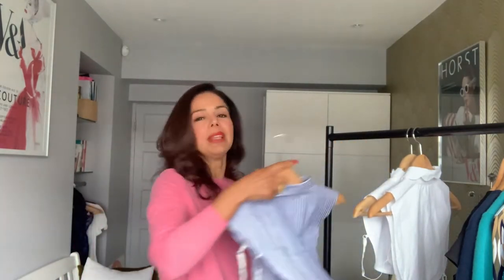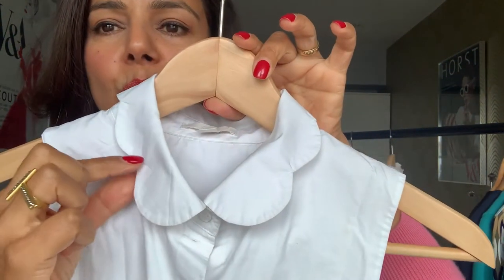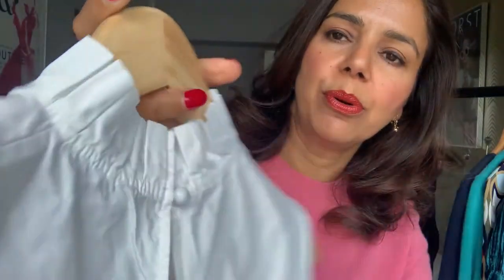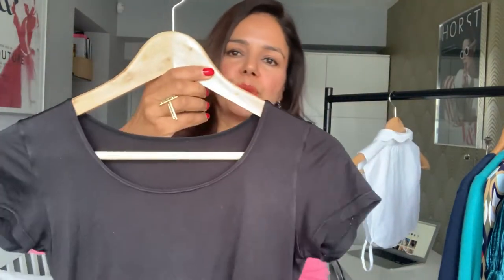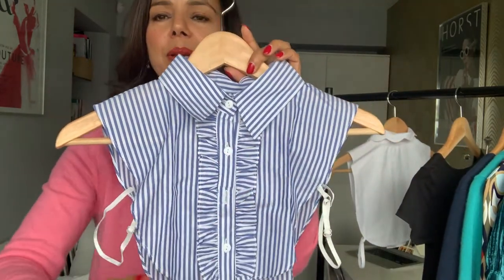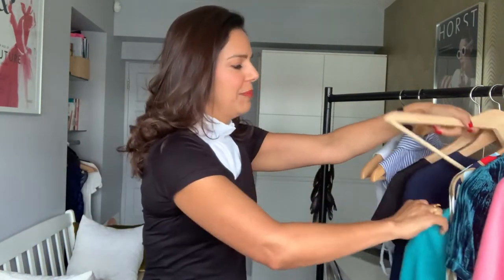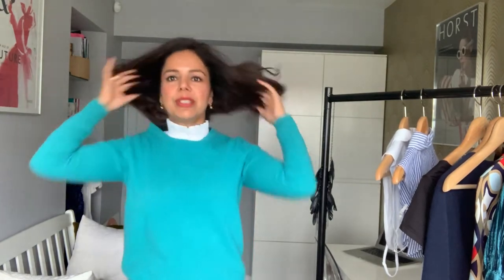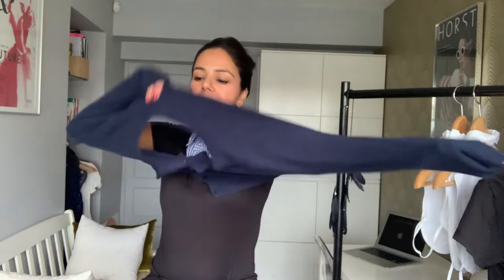How to wear a collar | anita feron clark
I love collars or sometimes referred to as faux collars. They add interest to your neckline without the bulk or uncomfortable feeling you can get by wearing a sleeved shirt under a jumper, top or dress.

Hi, my name is Anita Feron Clark and I'm a personal and corporate image consultant. Many people struggle to choose colours and styles of clothes which flatter them because they’re not sure what suits them best. As an experienced image consultant, through 1-2-1 consultations and workshops, I teach you the key styling tools to use to feel more confident and always look professional.